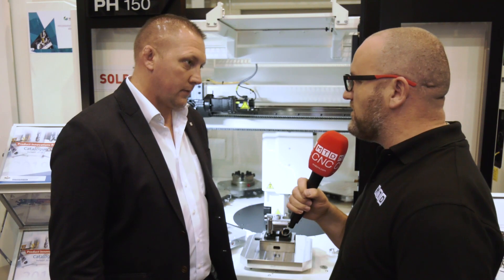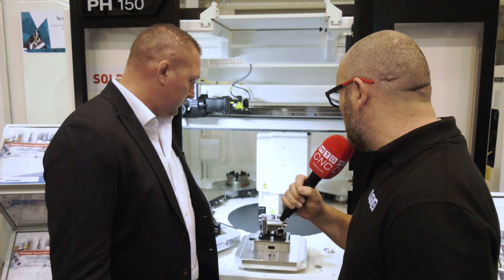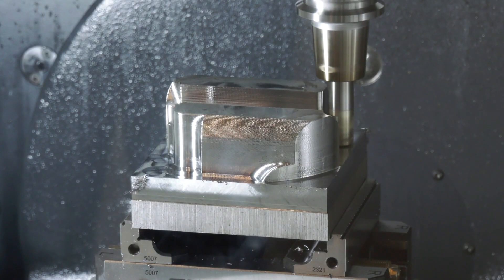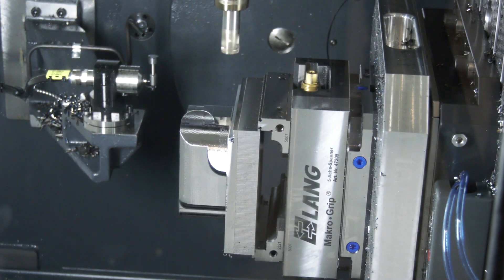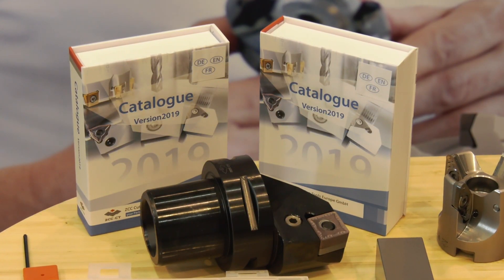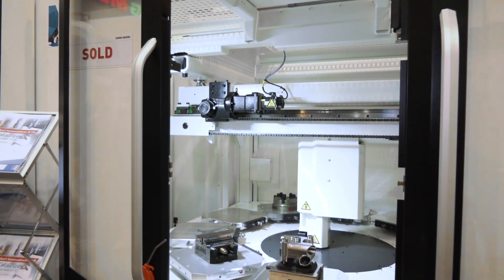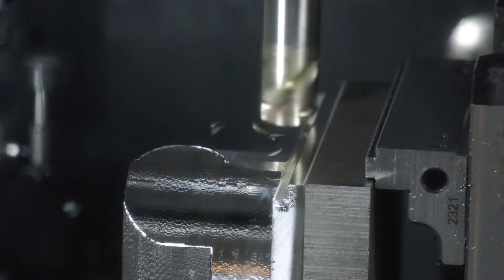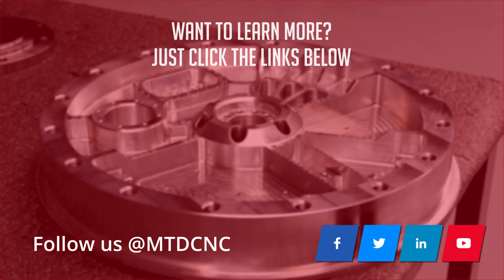Impressive machining demo from ZCC Cutting Tools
ZCC Cutting Tools have a large range of cutting tools.
In this video David Wilsher talks Joe Reynolds through an impressive machining demo.